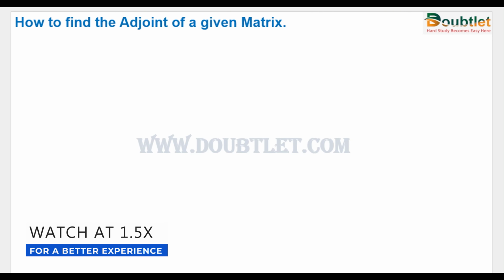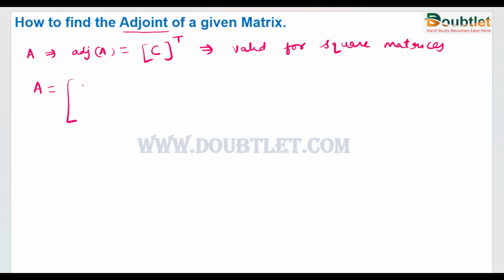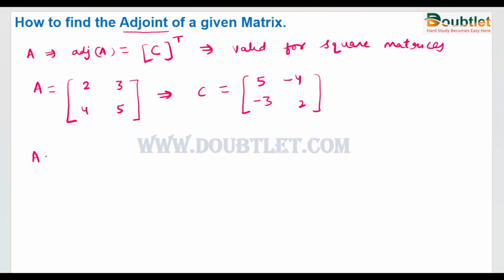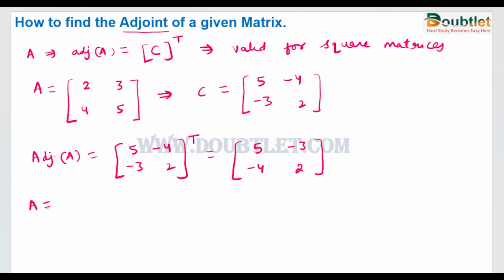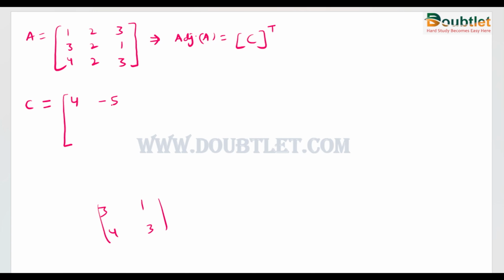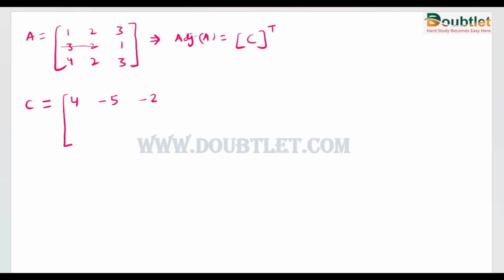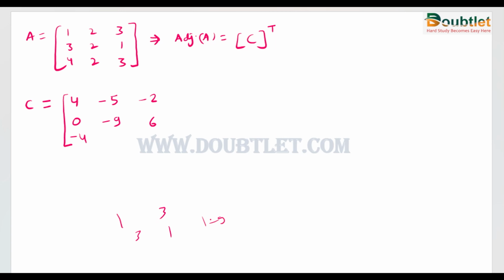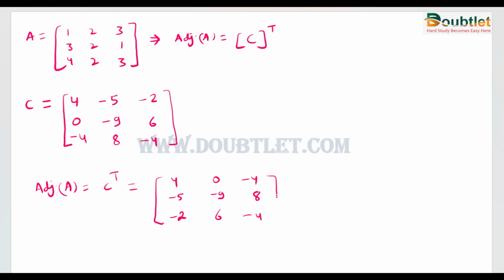How to find the adjoint of a given matrix with steps shown.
This video depicts how to find the adjoint of a  matrix.
We have also made a calculator to find the adjoint of any matrix of any order.
Step-by-step solution
Ask any doubt
Free Calculators
Focus rooms
Formula archive

Conceptual methods
Tips & Tricks